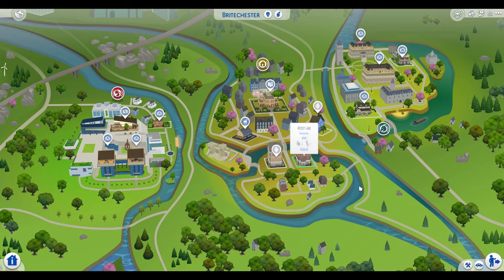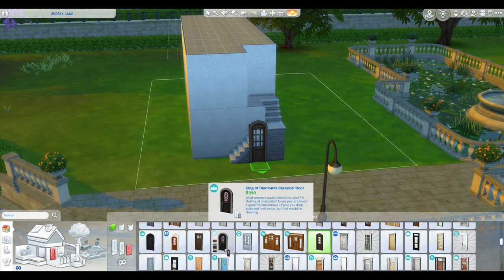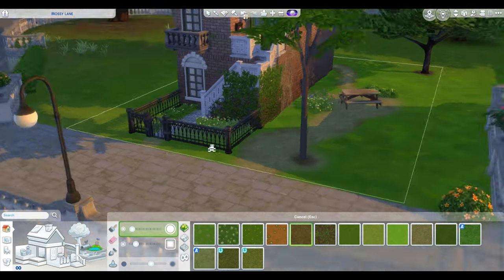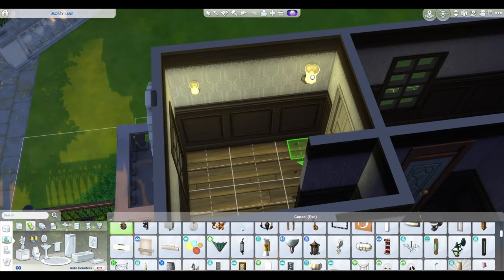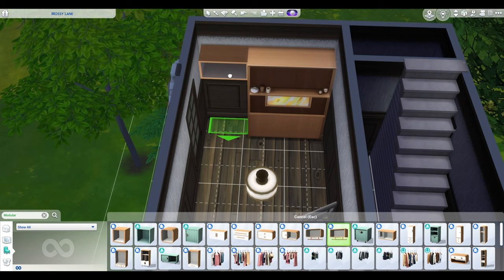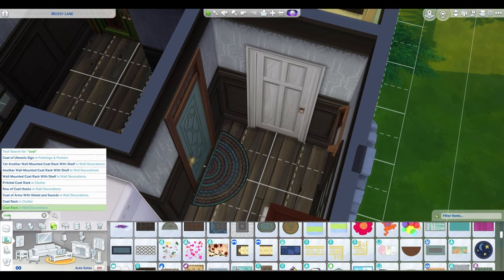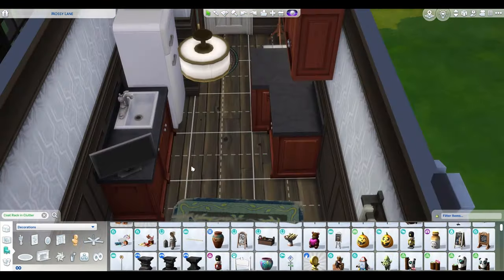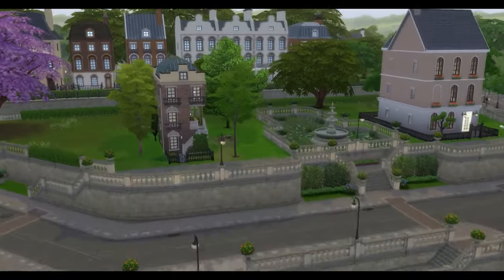Dodgy university studio apartments | For Rent | The Sims 4 Build 🏢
Imagine this... a slumlord rents these dodgy studio apartments to poor uni kids because what other choice do they have?